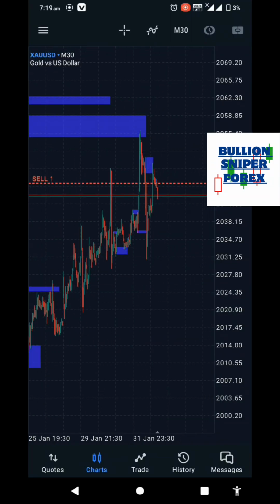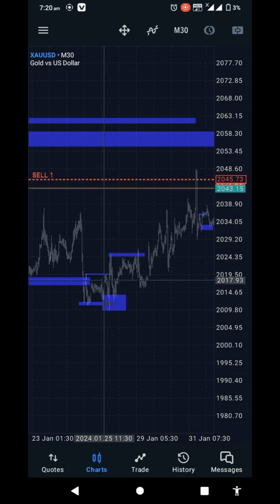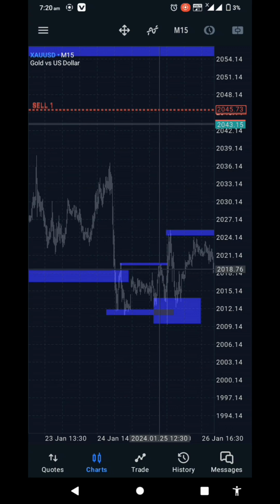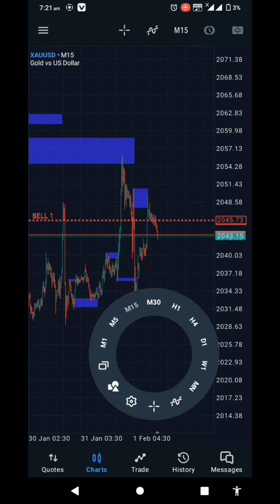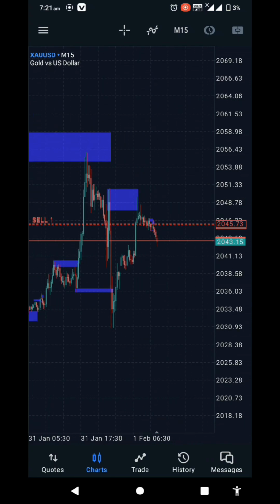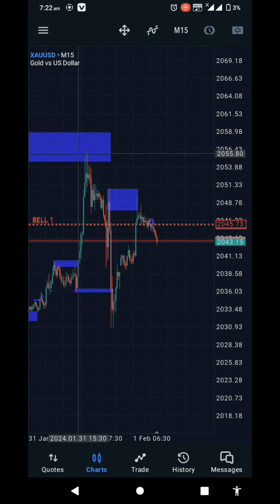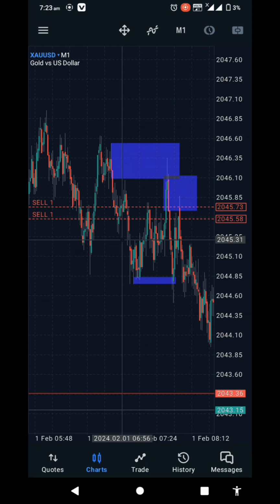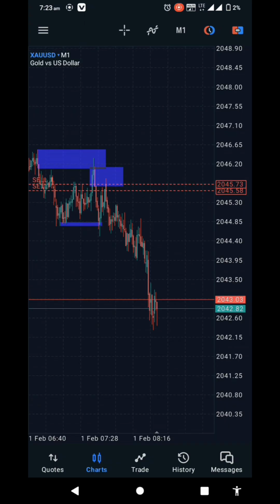SMC Gold Analysis | Forex Trading | How I analyse Gold today